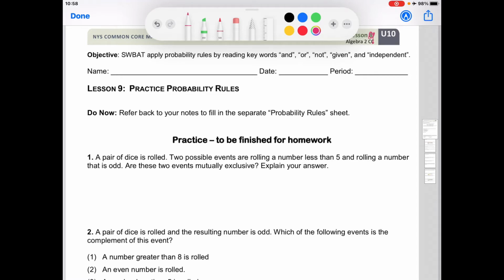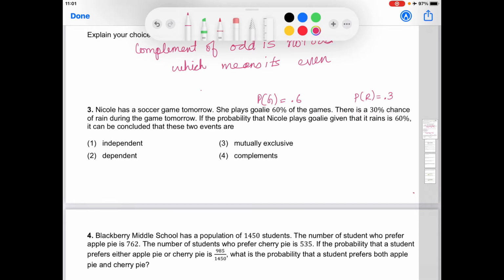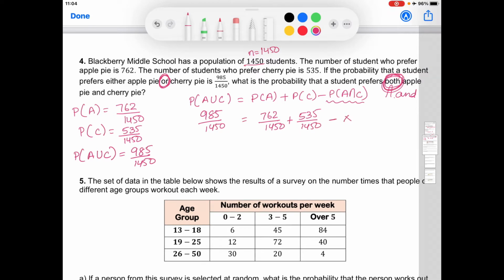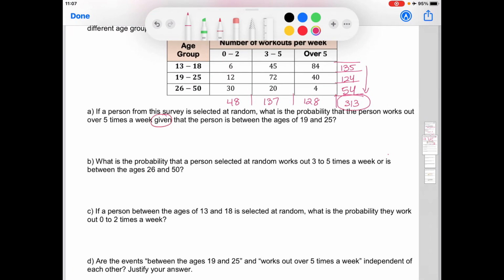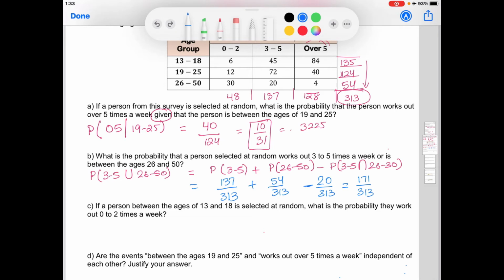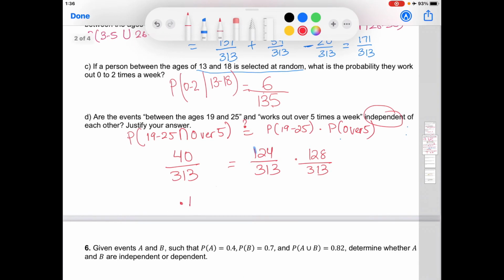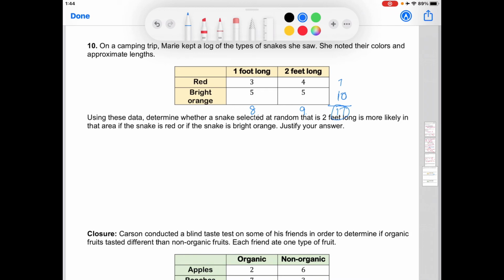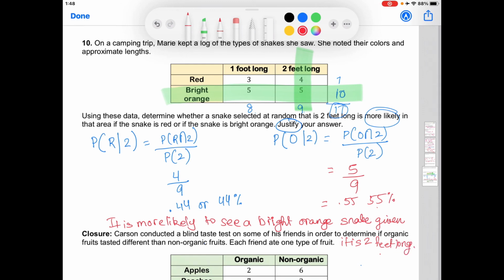Unit 10: Lesson 9-Practice Probability Rules